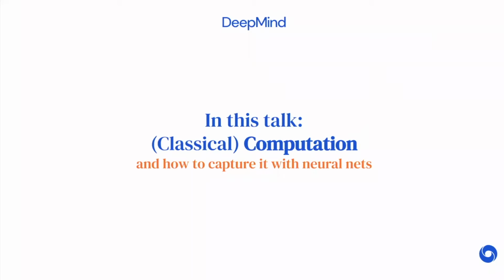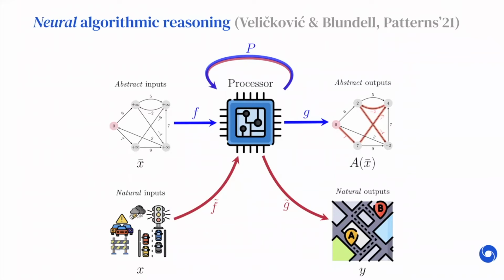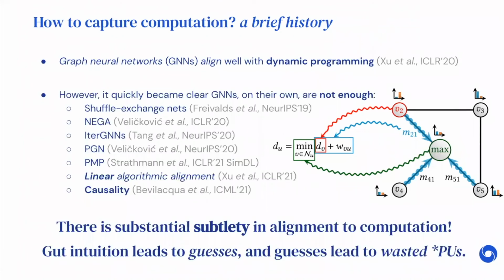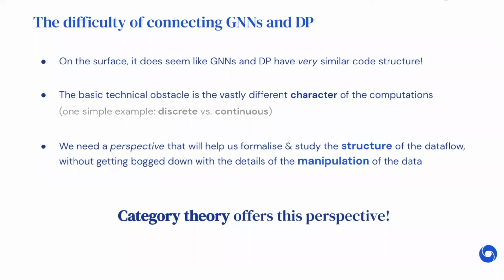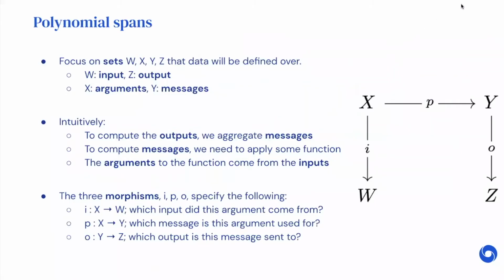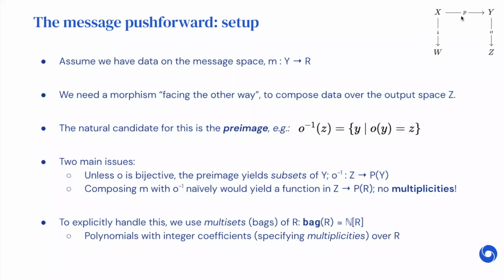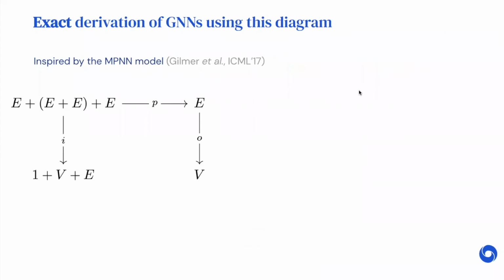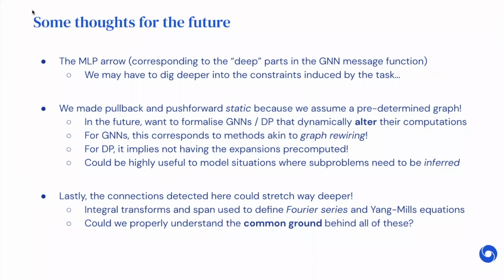Type-checking Graph Neural Networks (Dr. Petar Veličković)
LOGML Summer School 2022

Talk Title: Type-checking Graph Neural Networks

Abstract: Recent advances in neural algorithmic reasoning with graph neural networks (GNNs) are propped up by the notion of algorithmic alignment. Broadly, a neural network will be better at learning to execute a reasoning task (in terms of sample complexity) if its individual components align well with the target algorithm. Specifically, GNNs are claimed to align with dynamic programming (DP), a general problem-solving strategy which expresses many polynomial-time algorithms. However, has this alignment truly been demonstrated and theoretically quantified? Here we show, using methods from category theory and abstract algebra, that there exists an intricate connection between GNNs and DP, going well beyond the initial observations over individual algorithms such as Bellman-Ford. Exposing this connection, we easily verify several prior findings in the literature. But more generally, our approach allowed us to immediately detect a misalignment of previous proposals for using GNN architectures for edge-centric tasks, and propose a fixed implementation, in a manner not at all unlike type checking. Our proposal demonstrates strong empirical results on the CLRS algorithmic reasoning benchmark, and we hope our exposition will serve as a foundation for building stronger algorithmically aligned GNNs in the future.

Speaker Bio: Petar Veličković is a Senior Research Scientist at DeepMind. He holds a PhD in Computer Science from the University of Cambridge (Trinity College), obtained under the supervision of Pietro Liò. His research interests involve devising neural network architectures that operate on nontrivially structured data (such as graphs), and their applications in algorithmic reasoning and computational biology. He has published relevant research in these areas at both machine learning venues (NeurIPS, ICLR, ICML-W) and biomedical venues and journals (Bioinformatics, PLOS One, JCB, PervasiveHealth). In particular, he is the first author of Graph Attention Networks—a popular convolutional layer for graphs—and Deep Graph Infomax—a scalable local/global unsupervised learning pipeline for graphs (featured in ZDNet). Further, his research has been used in substantially improving the travel-time predictions in Google Maps (covered by outlets including the CNBC, Endgadget, VentureBeat, CNET, the Verge and ZDNet).